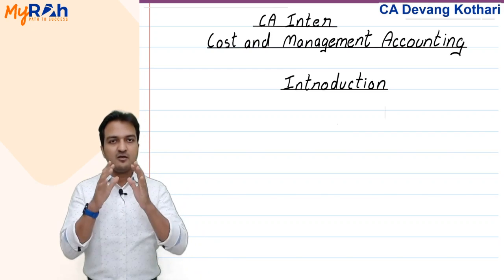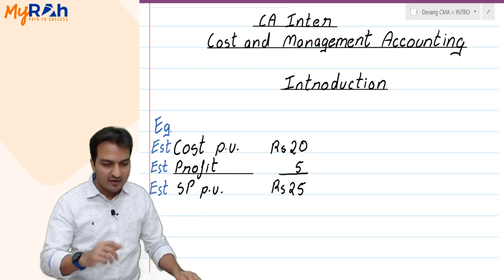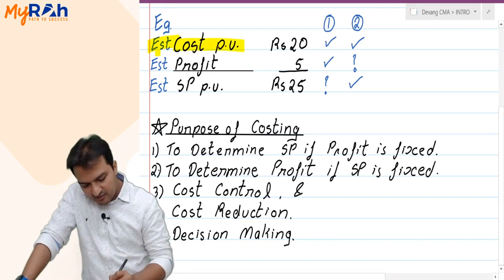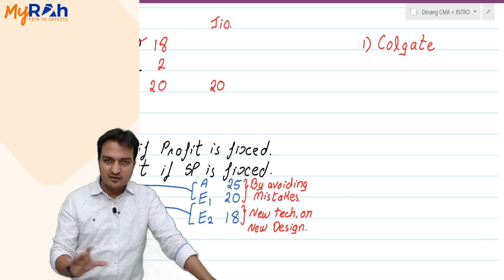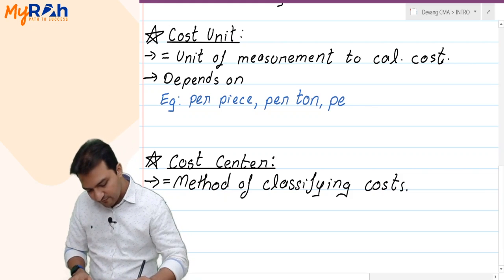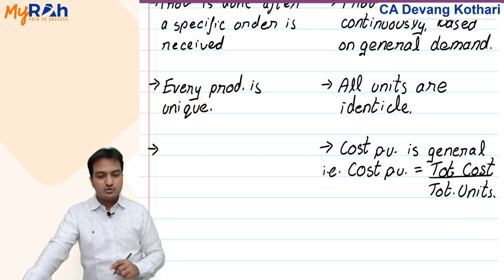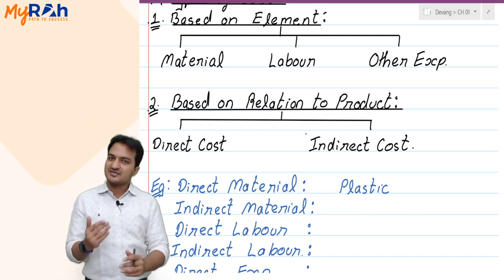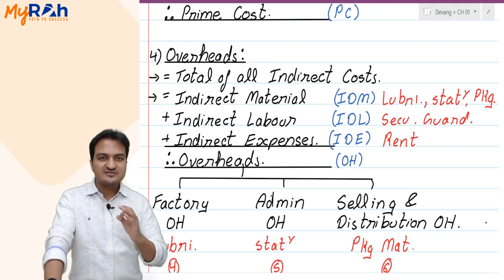Lecture 01 Intro || CA Inter Costing || Demo || Devang Kothari